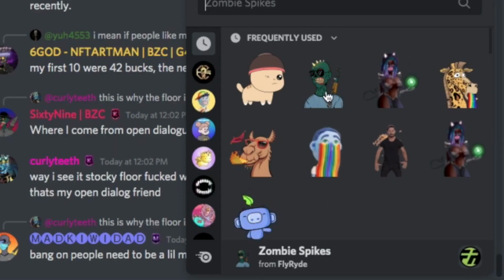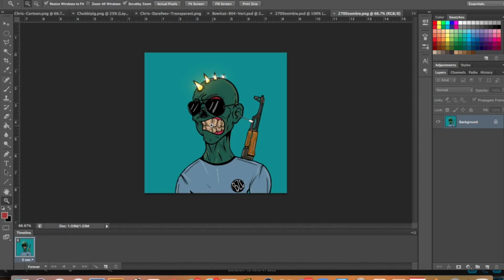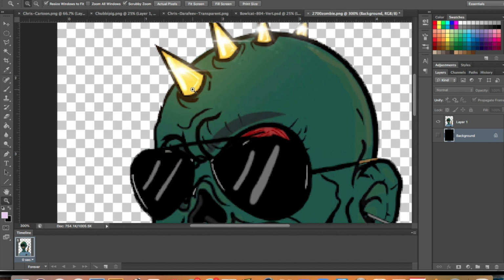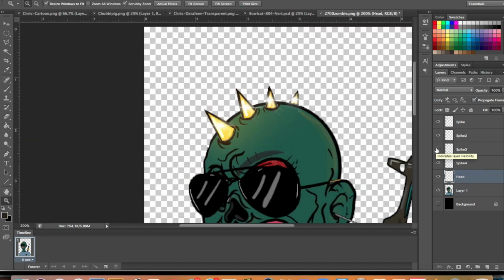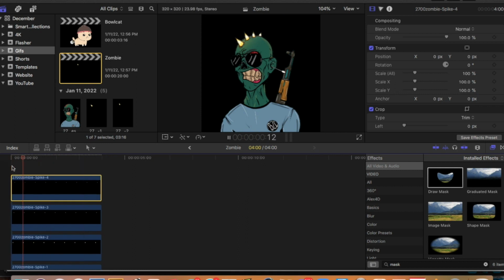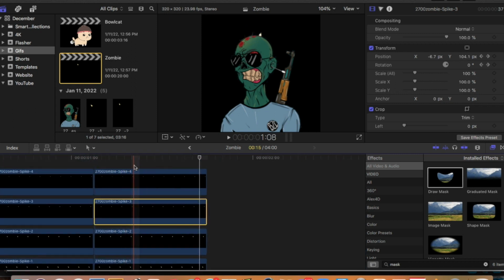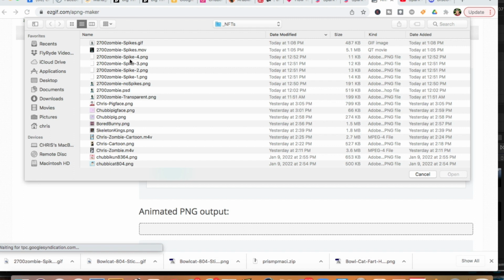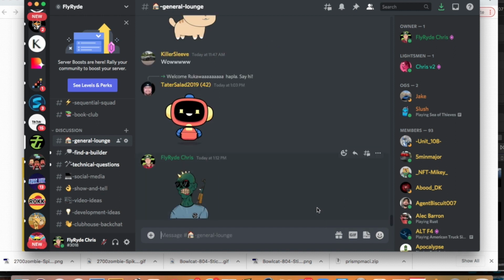How To Make NFT Animated Custom Stickers for Discord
Check out these awesome projects, and share the ones you want to use this Tutorial to make stickers for 🙏